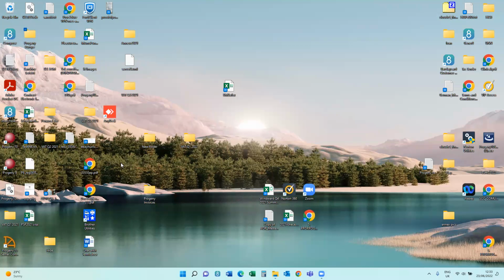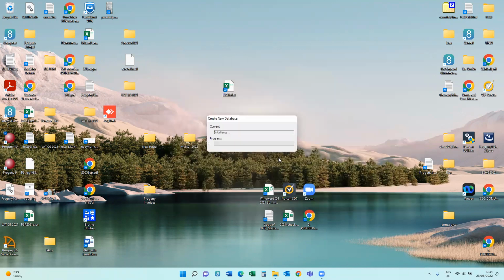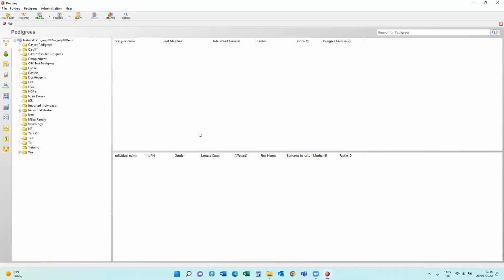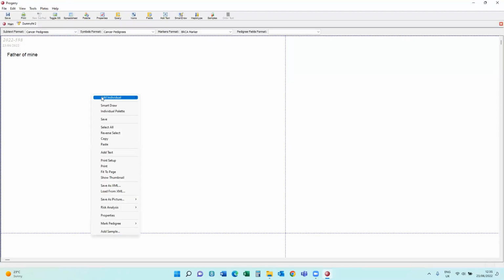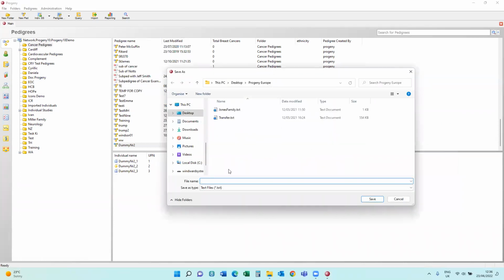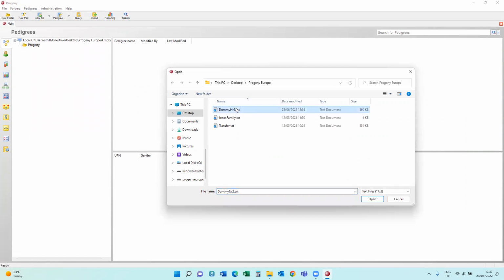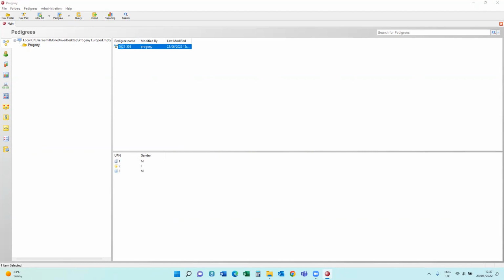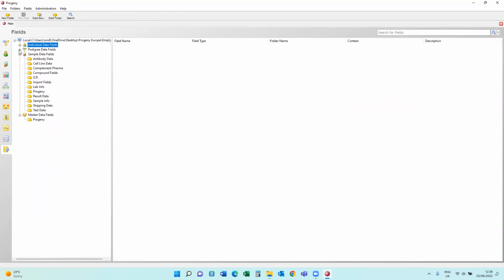Moving a database design to another database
This pedigree details copying the structure of one Progeny database and copying this to another database in a quick, simple process.